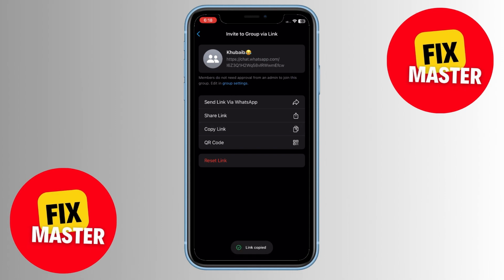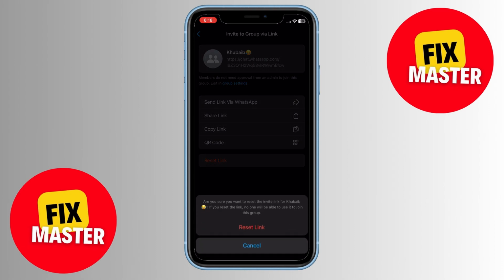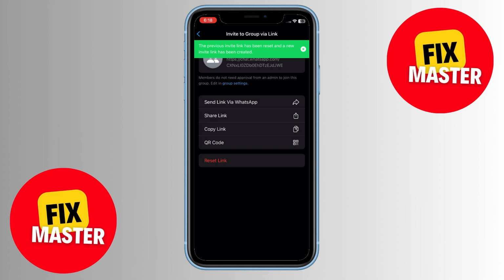How To Add Members In Whatsapp Group Without Adding In Contacts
Learn how to add members in WhatsApp group without adding in contacts. Discover the easy steps to add participants to a WhatsApp group without saving contact numbers. Plus, learn the bonus skill of creating a WhatsApp group without adding people's phone numbers. Enhance your group management skills and streamline your messaging experience with this step-by-step tutorial.